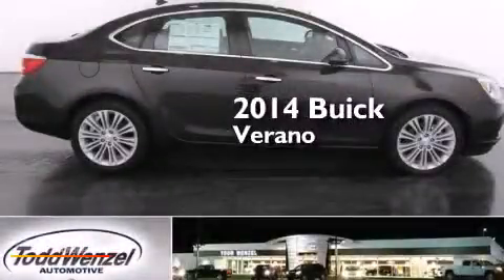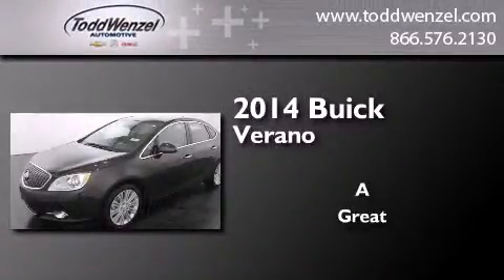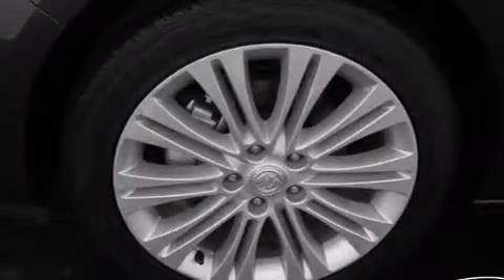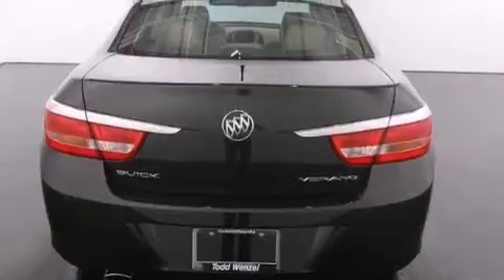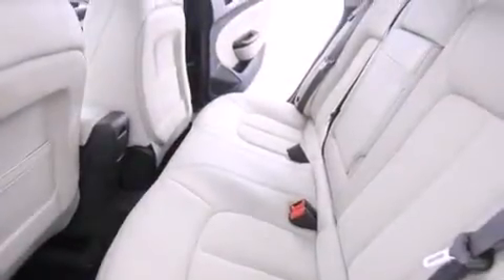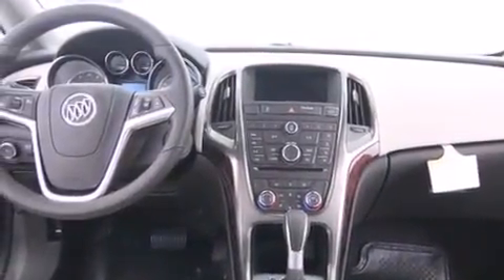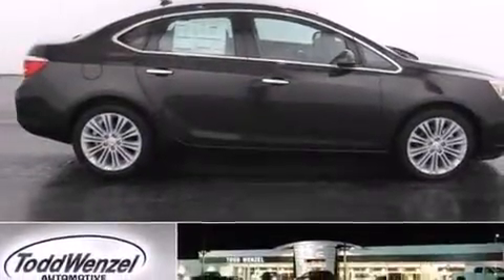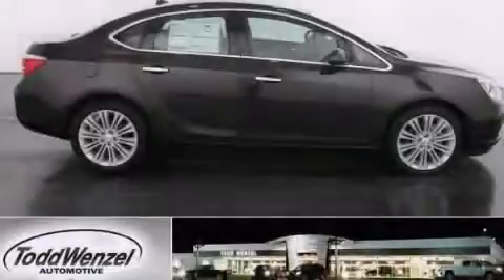2014 Buick Verano Gran Rapid Mississippi 49512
We have been honored to serve the Gran Rapid Mississippi area , we promise that your experience at our dealership will exceed your expectations ! Year : 2014 Make : Buick Model : Verano Engine : Ecotec 2.4L DOHC 4-Cyl SIDI Spark Ignition DI Engine Trans . : Automatic Exterior : Gray Miles : 10 Interior : Gray Todd Wenzel Automotive 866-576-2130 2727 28th St SE Gran Rapid , Mississippi 49512